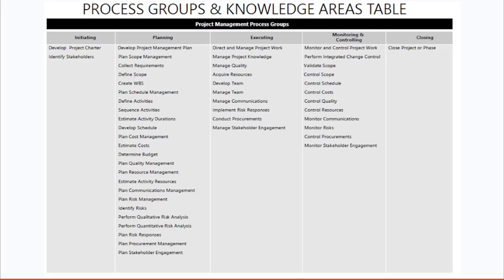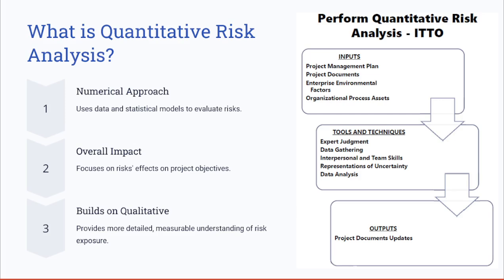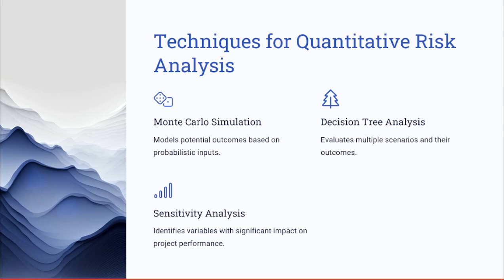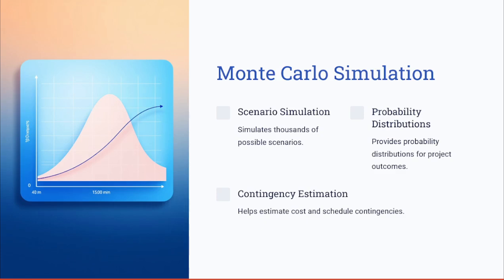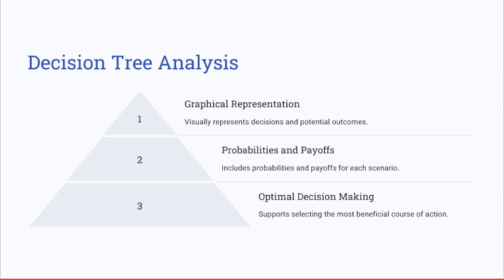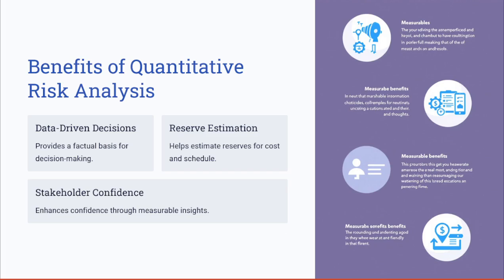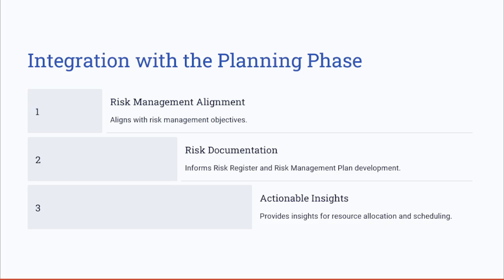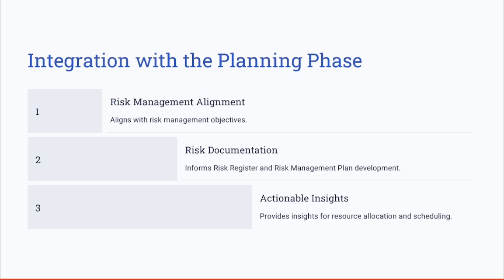🎬99- Quantitative Risk Analysis Techniques | Planning Phase | Complete PMP Exam Prep ⚠️ | 2025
In this session, we dive deep into Quantitative Risk Analysis Techniques – a critical component of risk management that focuses on numerical and statistical methods to assess risk impacts on project objectives. Learn how to apply powerful tools like Monte Carlo simulations, Decision Tree Analysis, and Sensitivity Analysis to make data-driven project decisions, all following PMI’s best practices. 🚀

🔍 What You’ll Learn in This Video:
✅ What is Quantitative Risk Analysis? – Discover how this process uses numbers and data to evaluate risks.
✅ How It Builds on Qualitative Analysis – See how it enhances and deepens earlier risk assessments.
✅ Monte Carlo Simulation – Learn how to model thousands of project scenarios using probabilistic inputs.
✅ Decision Tree Analysis – Visualize and assess complex project decisions and risk pathways.
✅ Sensitivity Analysis – Identify critical variables that significantly impact your project outcomes.
✅ Benefits of Quantitative Risk Analysis – Strengthen decision-making, estimate contingencies, and boost stakeholder confidence.
✅ Common Challenges – Understand limitations such as data quality, resource needs, and required expertise.
✅ Integration with Project Planning – Learn how quantitative analysis feeds into the Risk Register and Risk Management Plan.
✅ Example Walkthrough – See practical applications of these techniques for real-world projects and exams.

📘 Crucial for PMP Exam Success – Directly aligned with PMBOK 7th Edition’s risk management framework.
⚙️ Boost Your Risk Analysis Skills – Master advanced techniques to quantify risk impacts and inform project decisions.
🔑 Master PMP Risk Concepts – Learn how to apply Monte Carlo, Decision Trees, and Sensitivity Analysis to pass your exam and lead successful projects.

📌 Perfect For:
👉 PMP Aspirants & Project Managers – Essential skills to pass your exam and lead projects with confidence.
👉 Risk Analysts & Consultants – Deepen your understanding of quantitative risk techniques.
👉 Business Leaders & Team Leads – Make informed, data-driven decisions for project success.

📖 FREE PMP Study Materials to Elevate Your Preparation:
📌 PMP Study Guide – Comprehensive coverage of PMP exam content.
📌 PMBOK Guide 7th Edition – PMI’s official reference for project professionals.
📌 ITTO Cheat Sheet – A quick-access tool for Inputs, Tools & Techniques, and Outputs.
📌 Monte Carlo & Decision Tree Templates – Ready-to-use templates to practice and apply immediately.
📌 PMP Glossary – Learn key PMP terms efficiently.
📌 Agile Scrum Guide – A must-have for agile and hybrid project practitioners.

📢 Join the PMP Mastery Hub! Let’s level up your project management and exam success. 💡